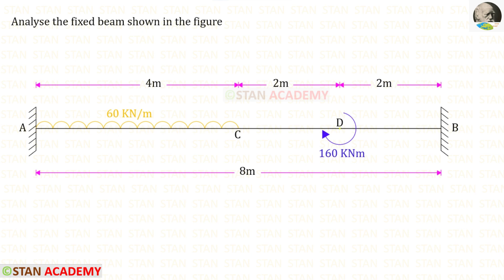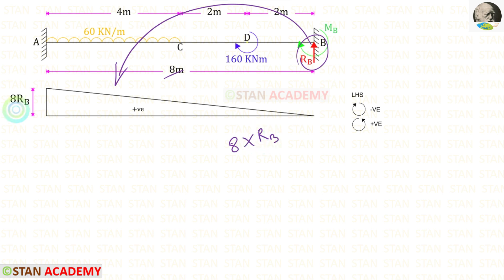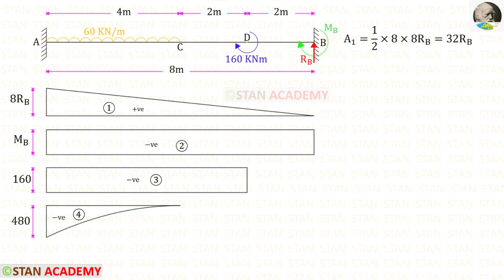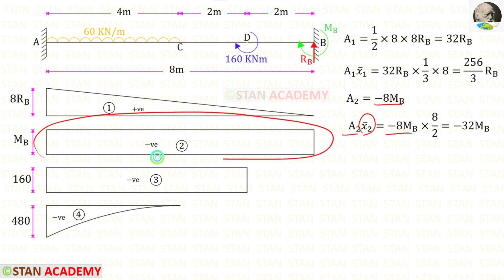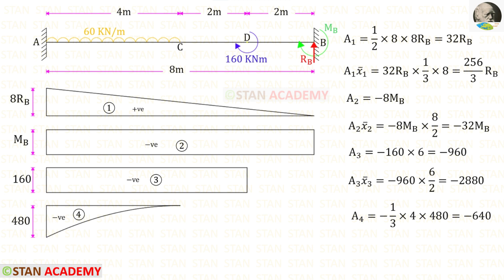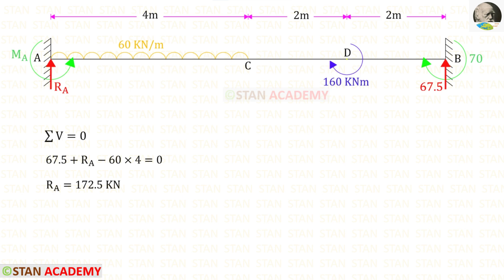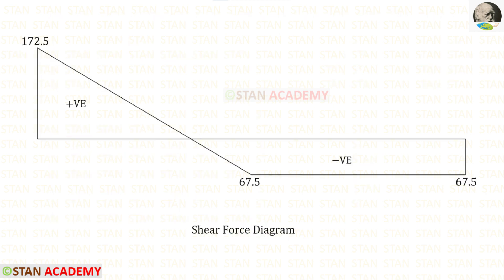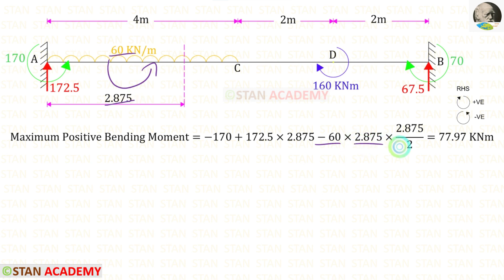Analysis of Fixed Beams by Moment Area Method - Problem No 11